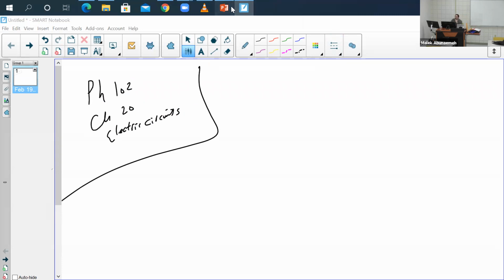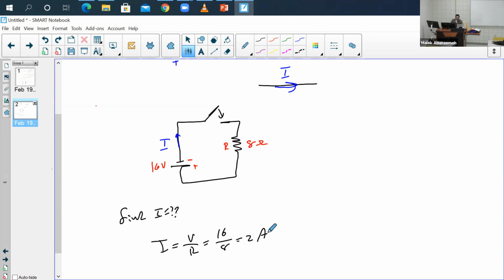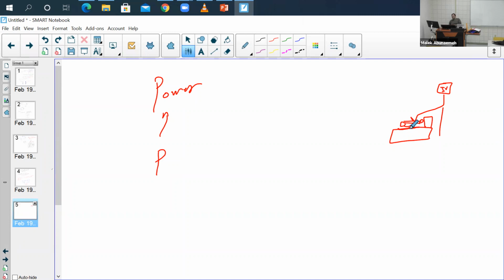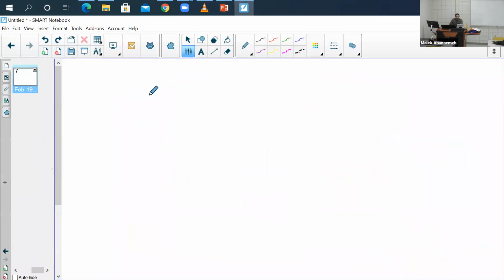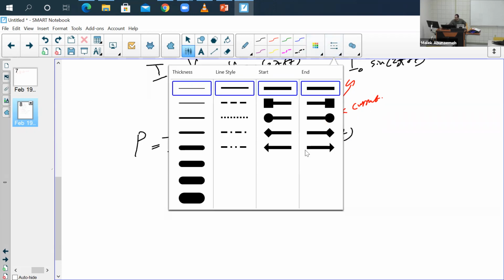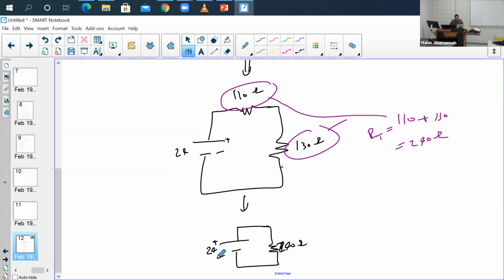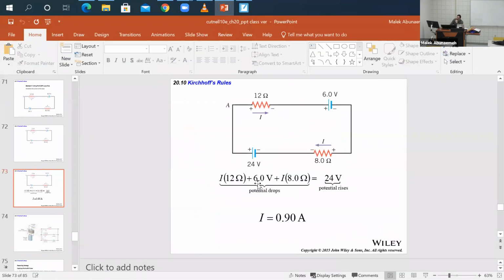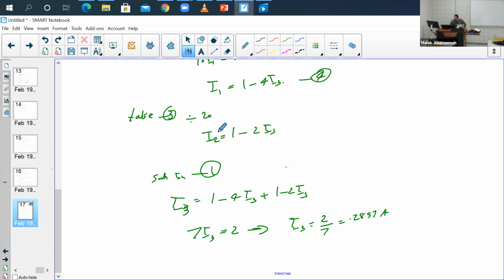Physics 102 Chapter 20 Lecture recording by Dr Malek Abunaemeh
Physics 102 Chapter 20, Electric Circuits, Lecture recording from Cutnell and Johnson book, By Dr. Malek Abunaemeh